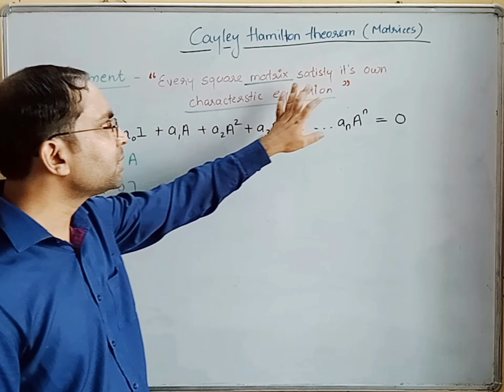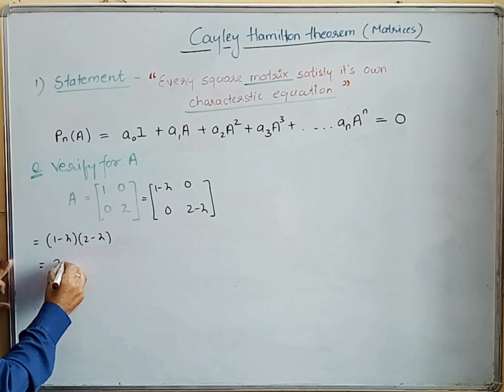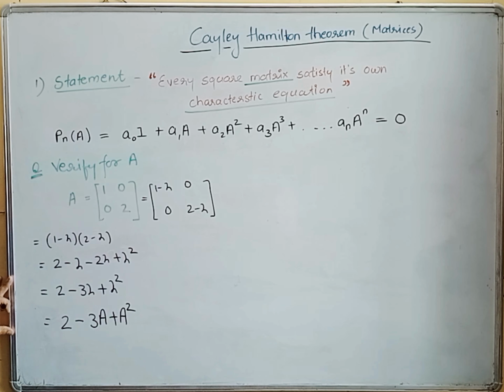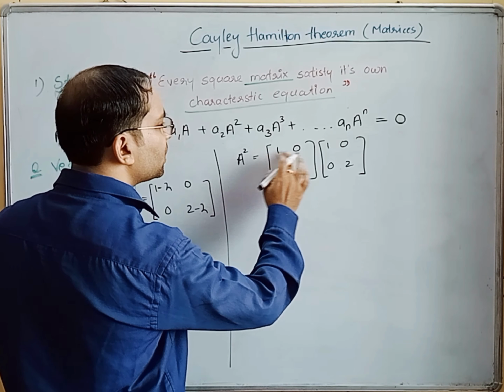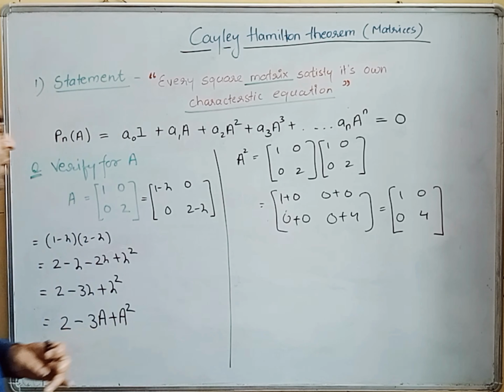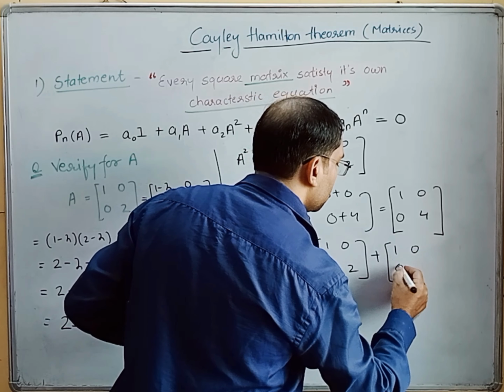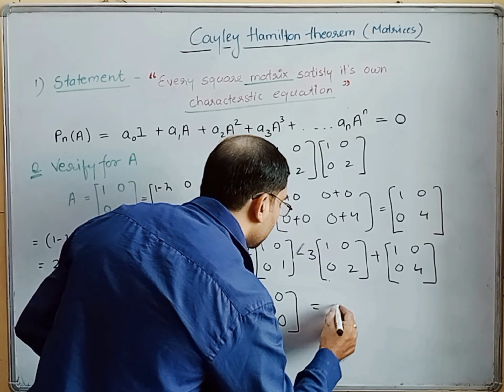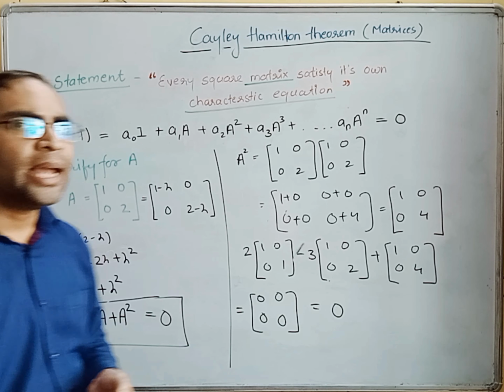How to verify cayley hamilton theorem for a square matrix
In this video, we will explore the Cayley-Hamilton theorem, a fundamental concept in linear algebra. The theorem states that every square matrix satisfies its own characteristic equation. But how do you verify this theorem for a given square matrix? In this tutorial, we will go through a step-by-step process to help you understand and apply the Cayley-Hamilton theorem. We will provide a detailed explanation of the theorem and its importance in linear algebra, and then demonstrate how to verify it for a square matrix. By the end of this video, you will have a clear understanding of the Cayley-Hamilton theorem and be able to apply it to solve problems. So, if you're struggling with linear algebra or want to learn more about the Cayley-Hamilton theorem, this video is for you.